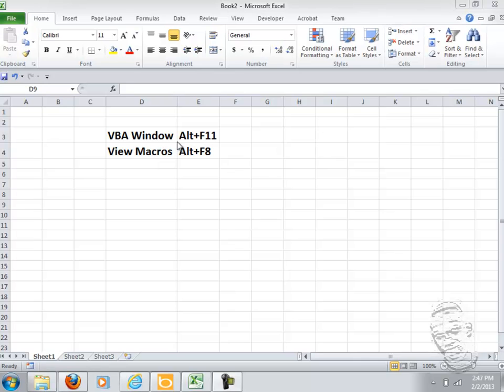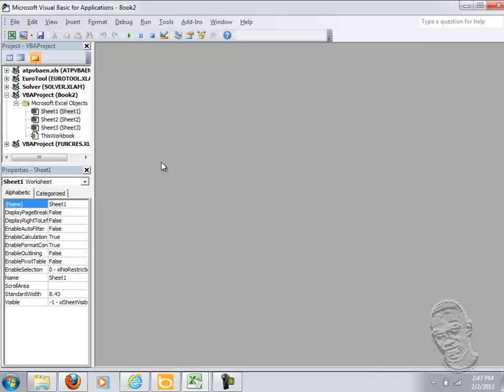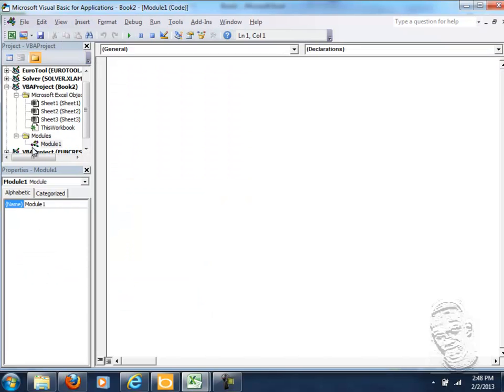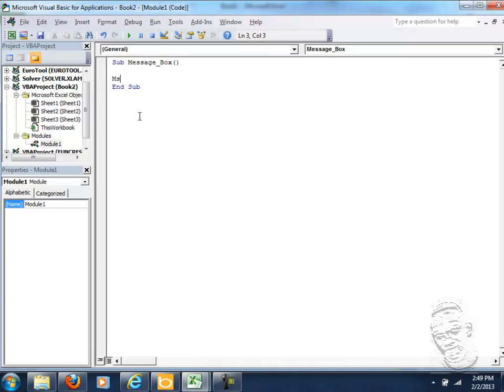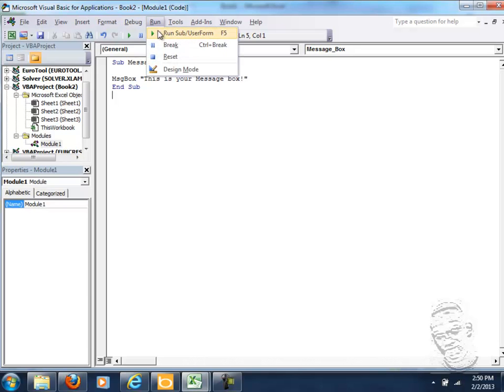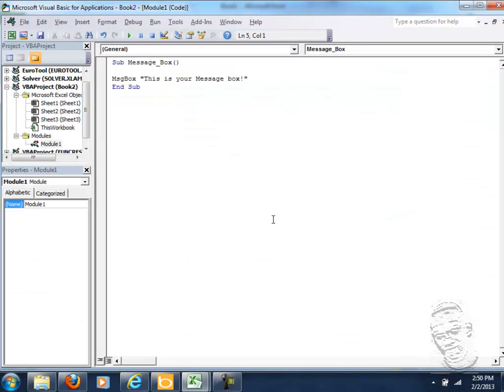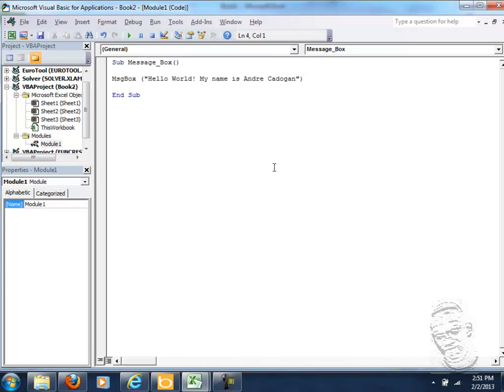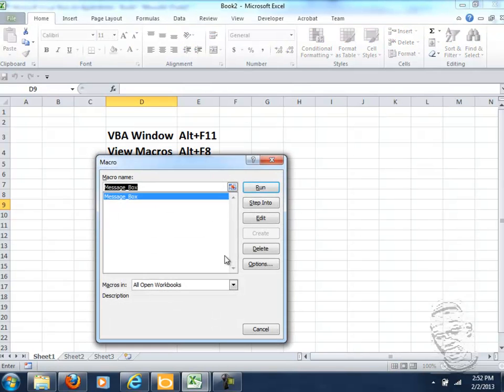MicroComputer Apps Excel Tutorial1: Introduction